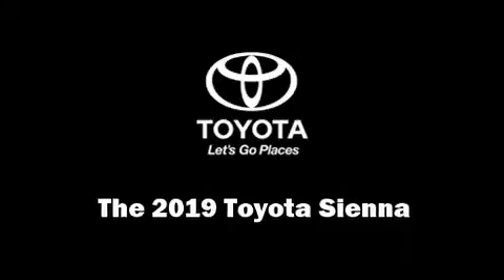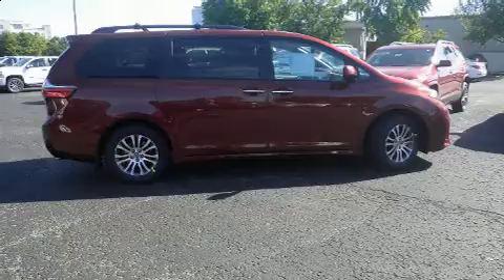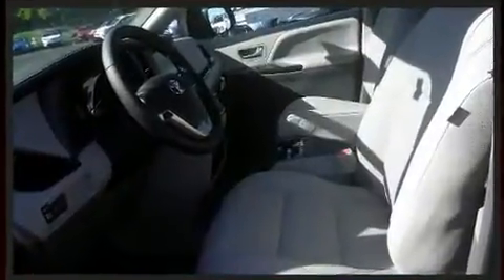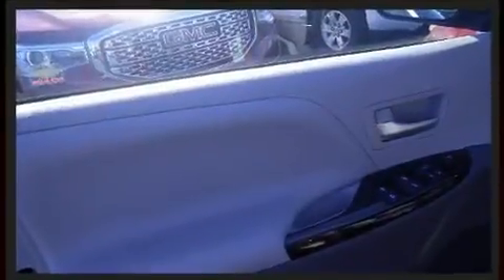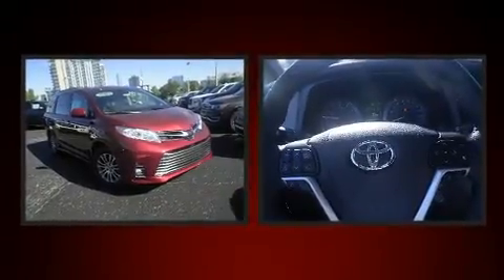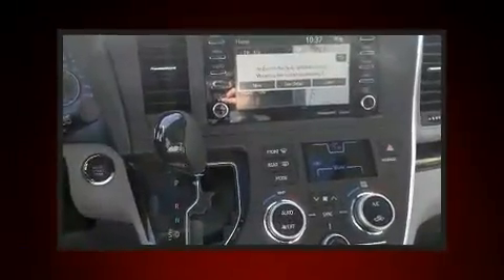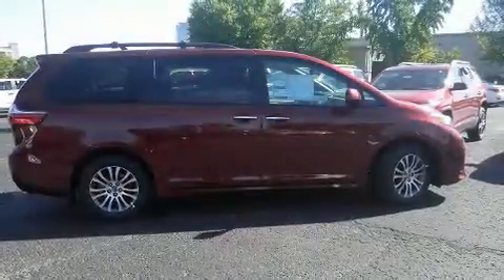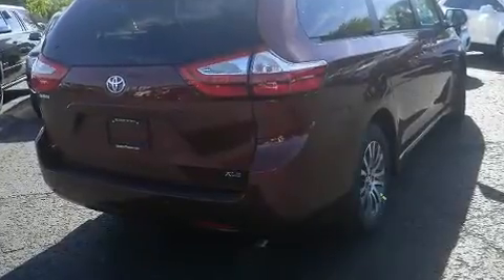2019 Toyota Sienna XLE 8 Passenger in Nashville, TN 37203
Beaman Toyota
1525 Broadway (Downtown Nashville)

Get excited about the 2019 Toyota Sienna. This 8 passenger van offers the features and options for which you've been searching. It features an automatic transmission, front-wheel drive, and a 3.5 liter 6 cylinder engine. The following features are included: front and rear reading lights, a trip computer, front fog lights, blind spot sensor, remote keyless entry, rear wipers, and power front seats. Features such as automatic climate control and leather upholstery prove that economical transportation does not need to be sparsely equipped. Storage solutions are integrated throughout the interior, demonstrating thoughtful attention to detail. For drivers who enjoy the natural environment, a power moon roof allows an infusion of fresh air. Premium sound drives 6 speakers, providing you and your passengers a sensational audio experience. Toyota ensures the safety and security of its passengers with equipment such as: head curtain airbags, front side impact airbags, traction control, brake assist, anti-whiplash front head restraints, a panic alarm, and 4 wheel disc brakes with ABS. Adaptive cruise control maintains a pre set distance behind the car ahead of you, simplifying highway driving and enhancing safety. We have the vehicle you've been searching for at a price you can afford. Please don't hesitate to give us a call.